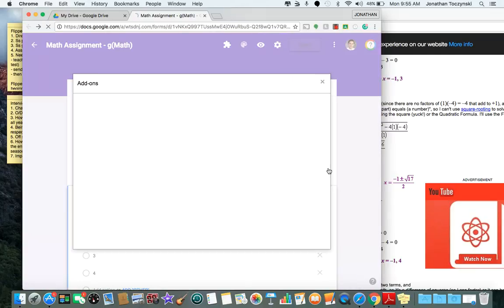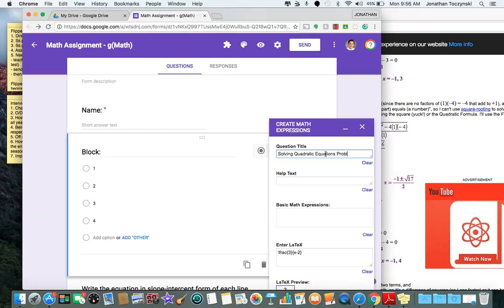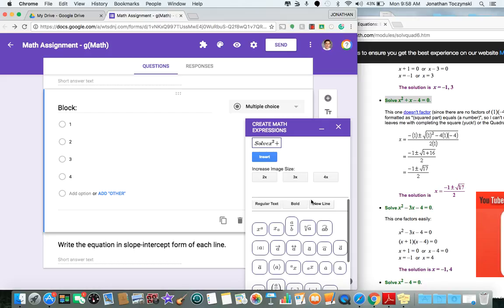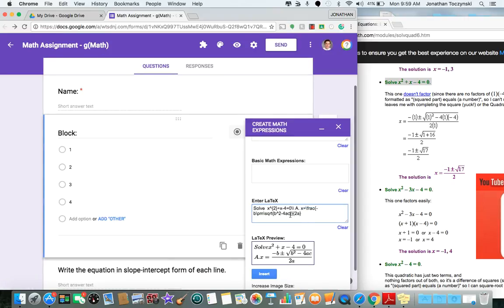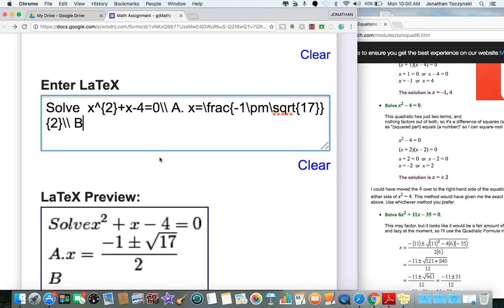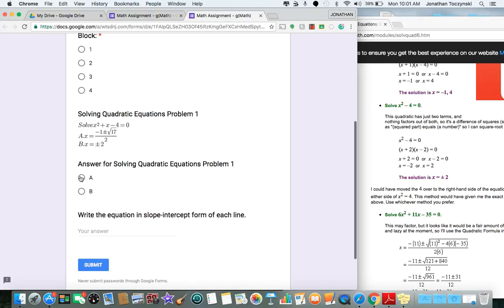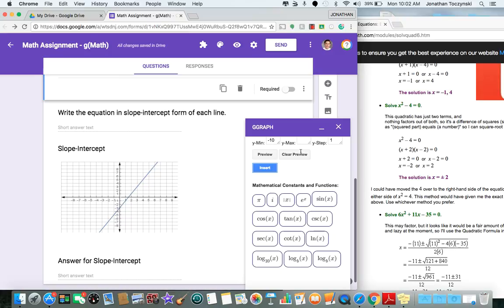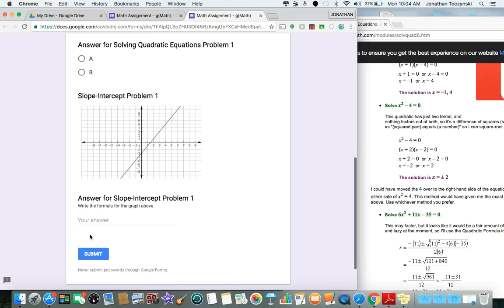g(Math)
An add-on in Google Forms to add mathematical expressions, graphs, and more.